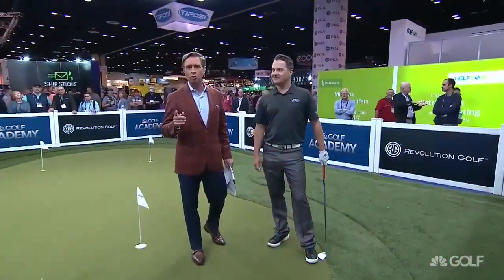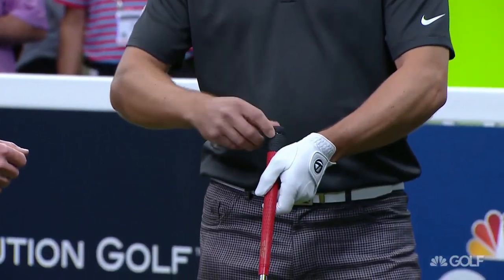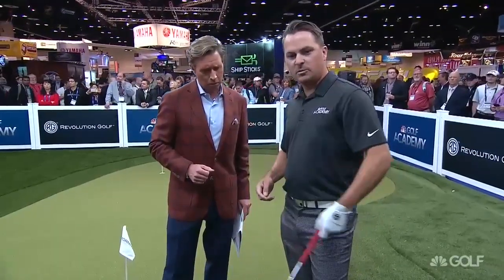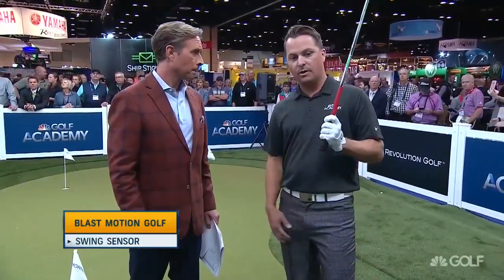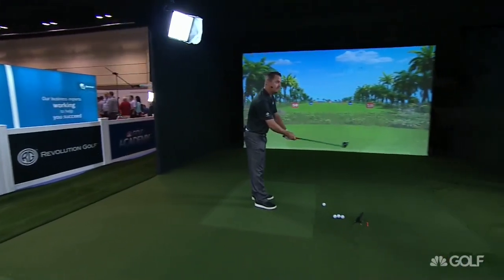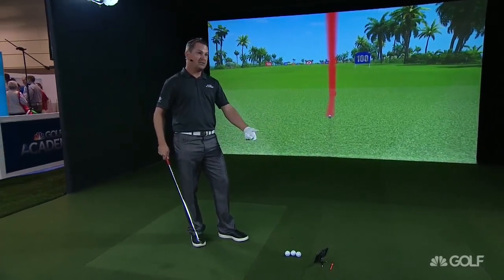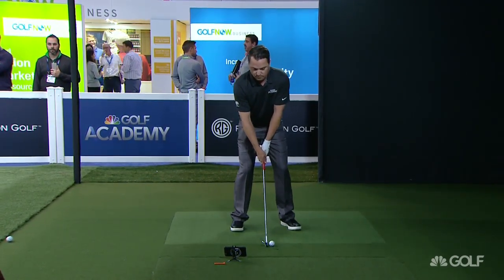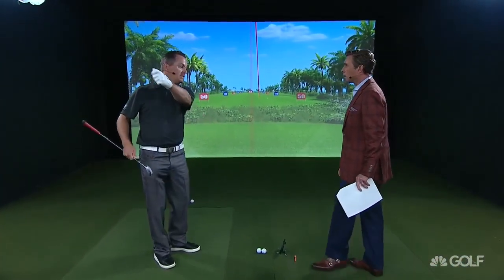Sean's debut on Golf Channel Academy Morning Drive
Sean describes some insight on the simple ways to use Blast Motion Golf to develop and improve your wedge game by developing better timing and speed control management!  Sean is a Lead Coach for the Golf Channel Academy at Royal Oaks Country Club in Vancouver, WA and PGA Golf Professional based in Southern California and the Pacific Northwest.